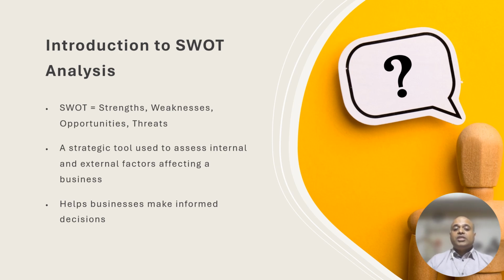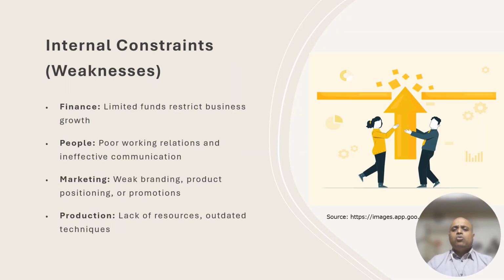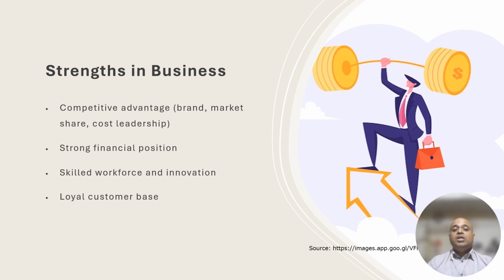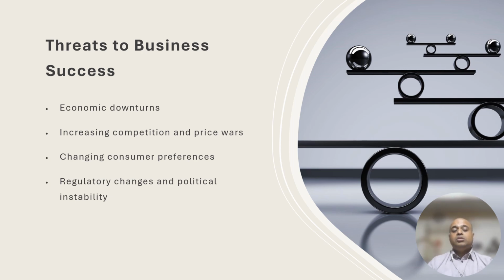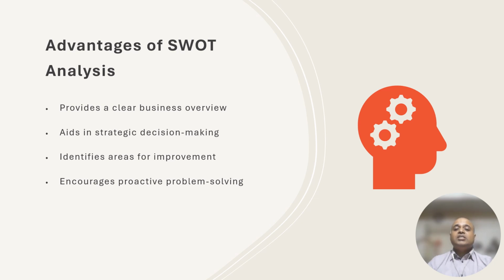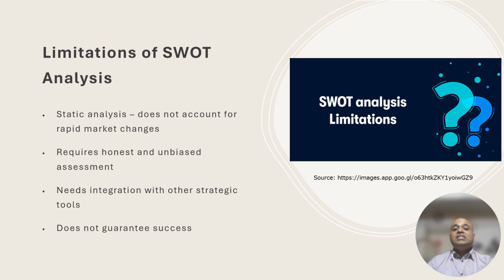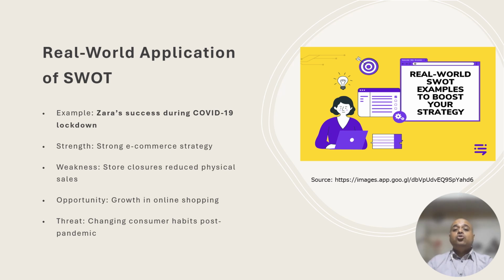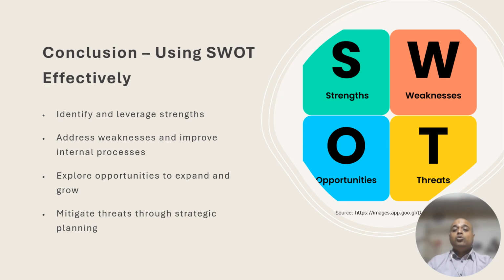IBDP Business Management BMT SWOT Analysis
SWOT Analysis in Business Strategy | IBDP Business Management

Description:
Unlock the power of SWOT Analysis as a Business Management Tool (BMT) for IBDP Business Management! 🚀 In this video, we break down Strengths, Weaknesses, Opportunities, and Threats to help you understand how businesses assess their internal and external environments to make strategic decisions.

🎯 What You’ll Learn:
✅ What is SWOT Analysis?
✅ Internal vs. External Factors in SWOT
✅ Strengths & Weaknesses – Business Control Factors
✅ Opportunities & Threats – External Market Influences
✅ Real-World Example: How Zara leveraged SWOT during COVID-19
✅ SWOT in Business Exams – How to apply it effectively

This video is perfect for IBDP students preparing for exams, business enthusiasts, and aspiring entrepreneurs looking to enhance their strategic thinking skills.